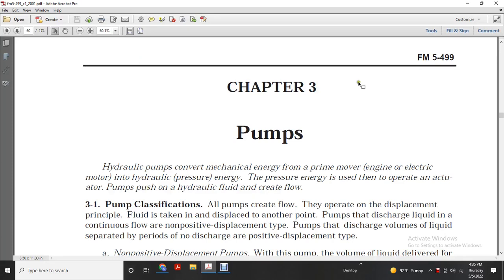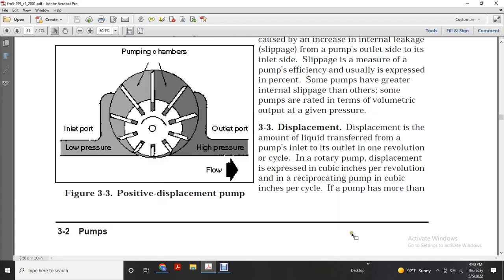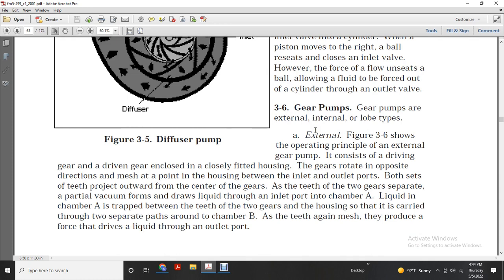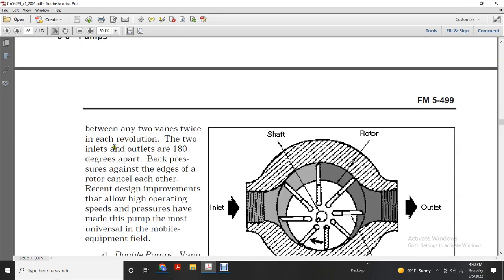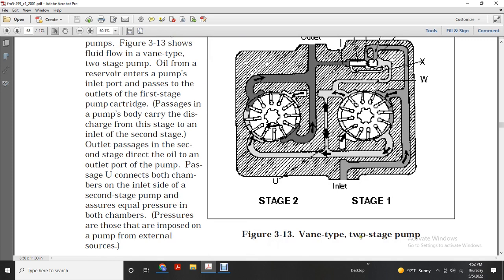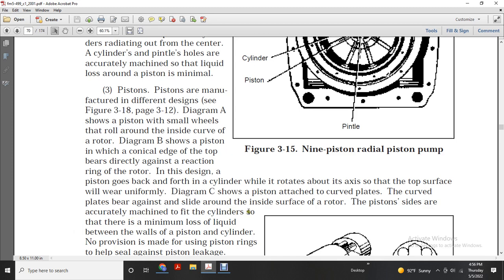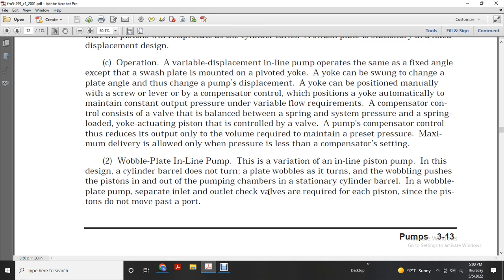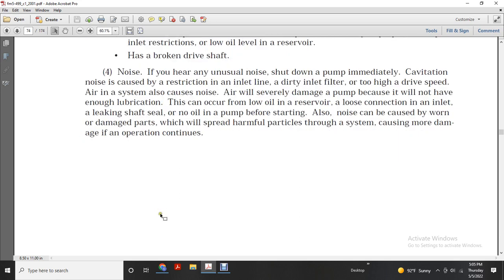FM 5 499 HYDRAULICS CHAPTER3